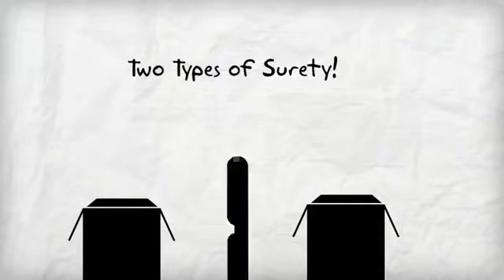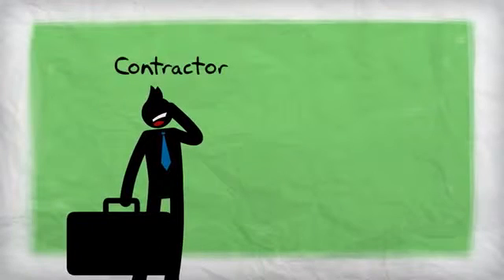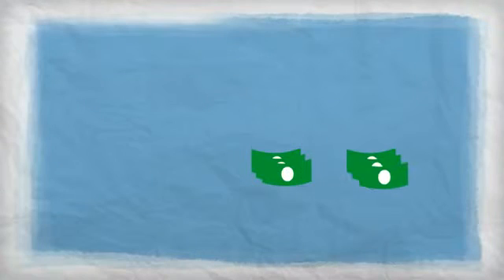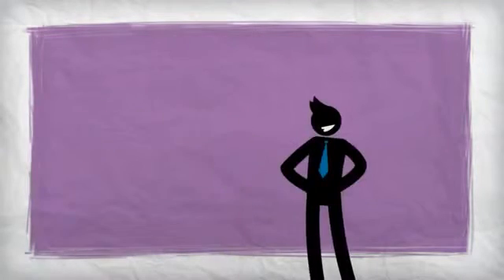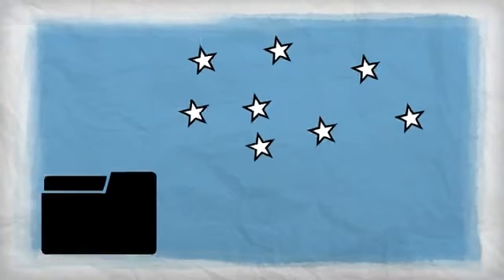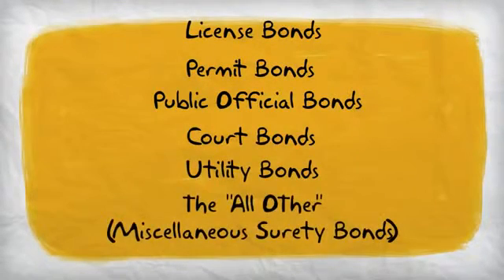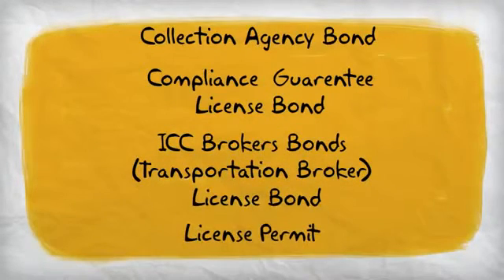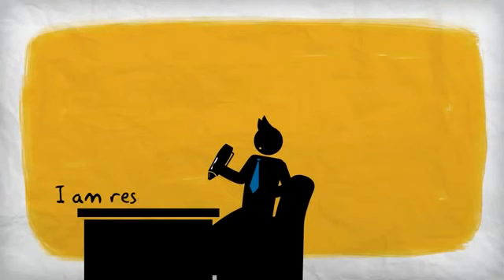What Is Surety?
We do construction! Construction insurance is a specialized field that requires specialized experience. Along with that comes Surety Bonds. As an introductory bonds, we hope you enjoy this short video made possible by our friends South Cost Surety.

We hope it gives you an introductory to Payment and Performance bonds.